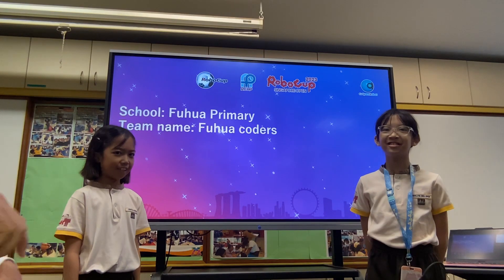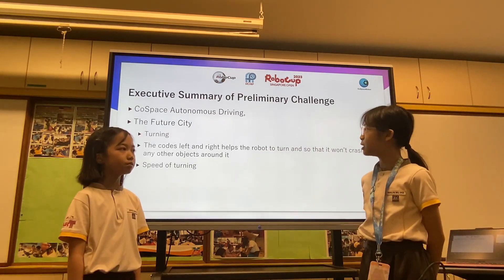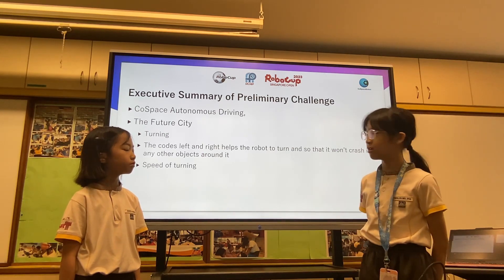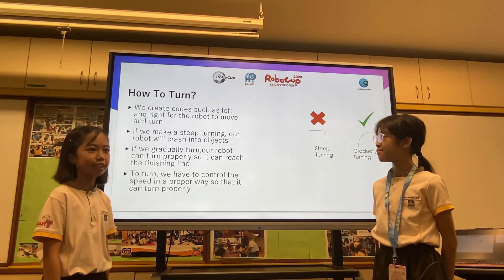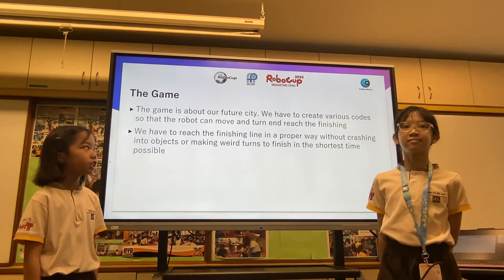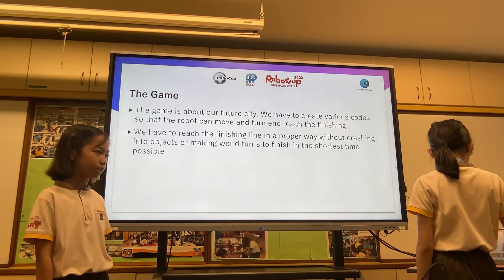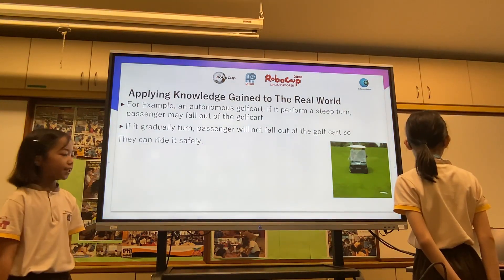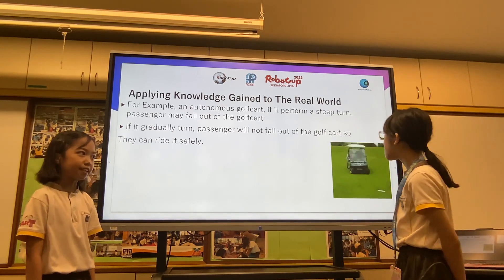SG23.2.2 - Singapore - Fuhua Coders - CoSpace Auto-Driving U12 - RoboCup Singapore Open 2023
Category:       RCAP CoSpace Autonomous Driving, U12
Team Name:  Fuhua Coders
Institution:      Fuhua Primary School
Region:           Singapore

The award consists of five categories:
𝗣𝗲𝗼𝗽𝗹𝗲’𝘀 𝗖𝗵𝗼𝗶𝗰𝗲: in recognition of Sharing Video with 𝙈𝙤𝙨𝙩 𝙇𝙞𝙠𝙚𝙨
𝗘𝗱𝘂𝗰𝗮𝘁𝗶𝗼𝗻𝗮𝗹 𝗩𝗮𝗹𝘂𝗲: in recognition of Sharing Video with 𝙃𝙞𝙜𝙝𝙚𝙨𝙩 𝙒𝙖𝙩𝙘𝙝 𝙏𝙞𝙢𝙚
𝗖𝗼𝗺𝗺𝘂𝗻𝗶𝘁𝘆 𝗔𝘄𝗮𝗿𝗲𝗻𝗲𝘀𝘀: in recognition of Sharing Video with 𝙈𝙤𝙨𝙩 𝙎𝙝𝙖𝙧𝙚𝙨

Event Venue: Annexe Hall, Science Centre Singapore

Guest of Honour:
Chief Executive, National Robotics Programme, Singapore
Chief Scientific Advisor, Ministry of Trade and Industry, Singapore